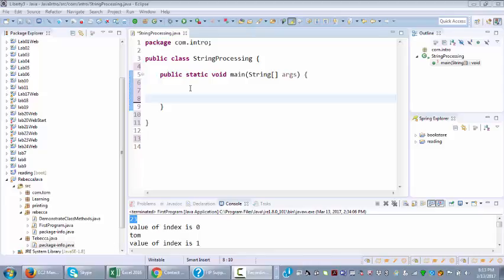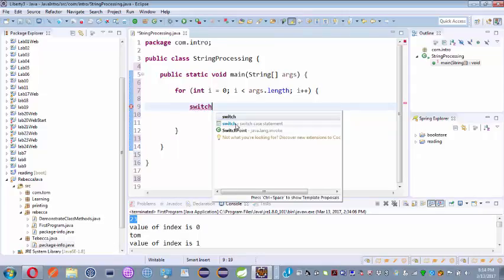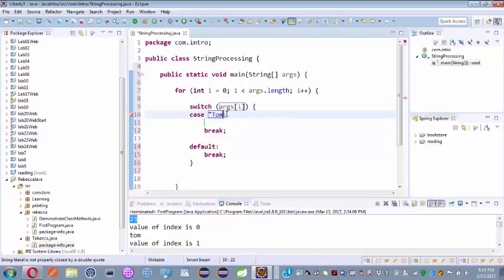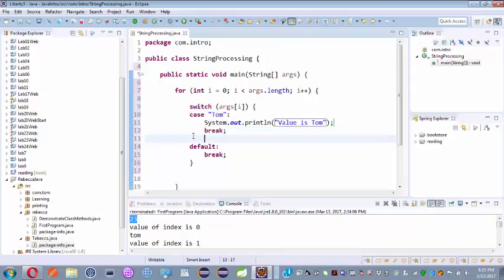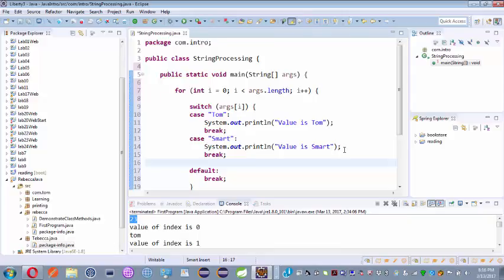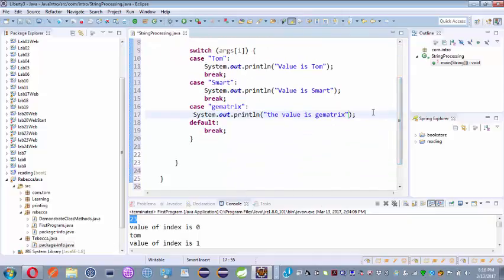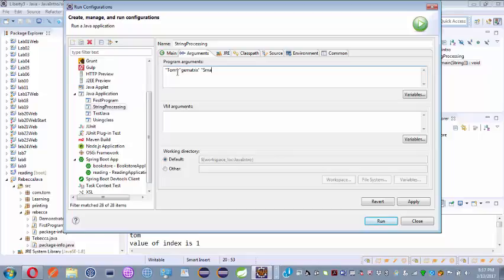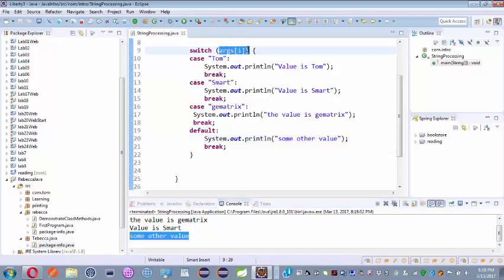gematrix training | how to code java series | Switch Case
This video by Tom Snyder of geMatrix discusses how to use the switch case statement in Java using a String value.  For more information about his company geMatrix go